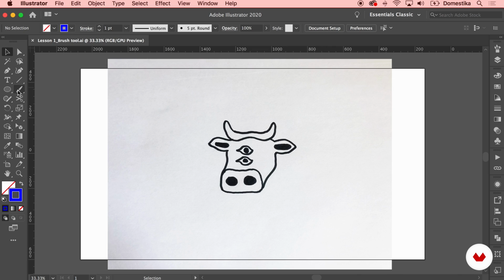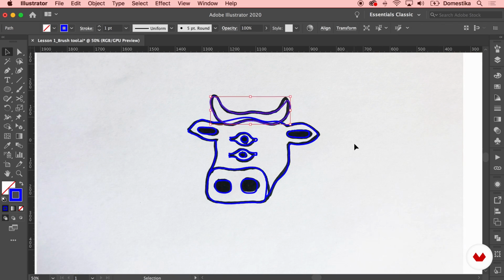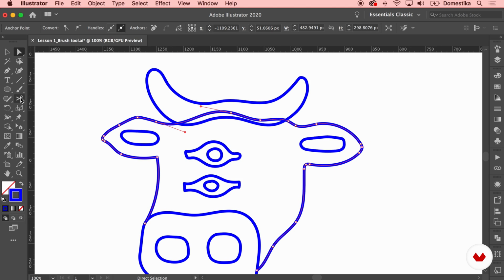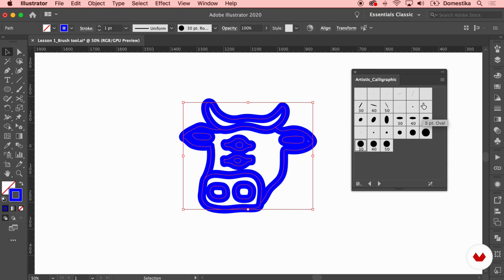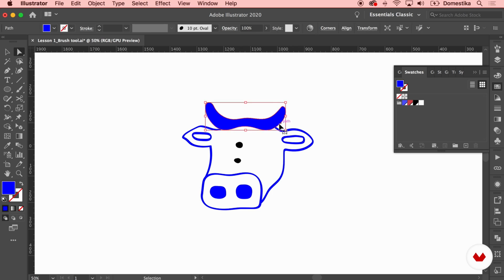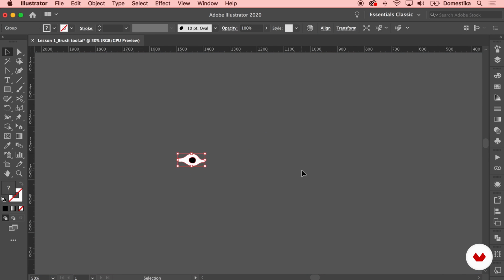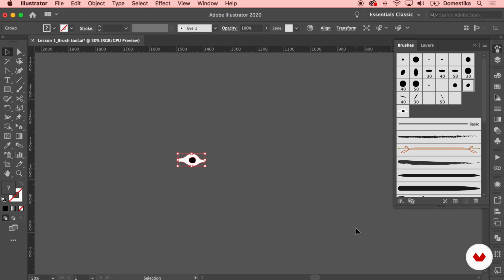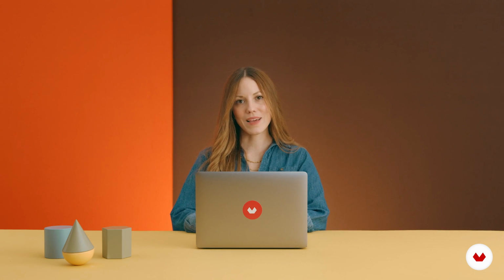Adobe illustrator course Class No.20 Brush Tool (TCA)